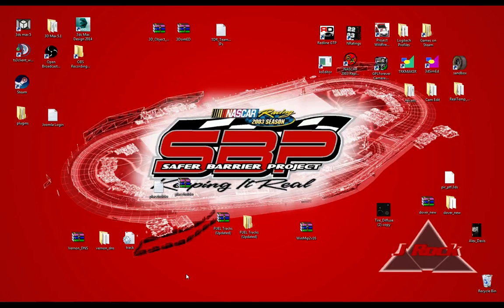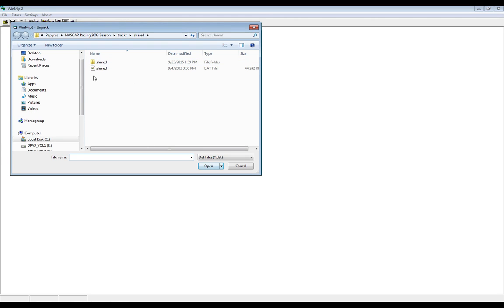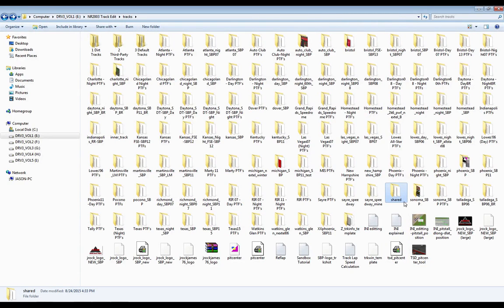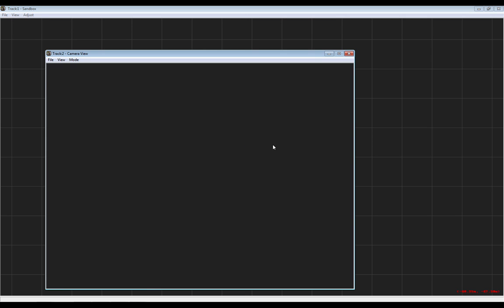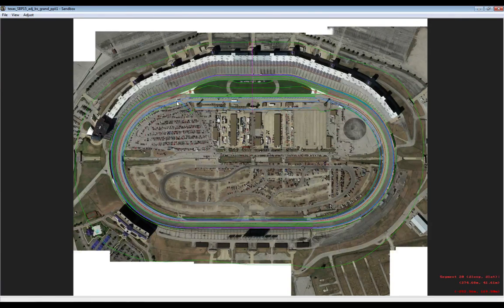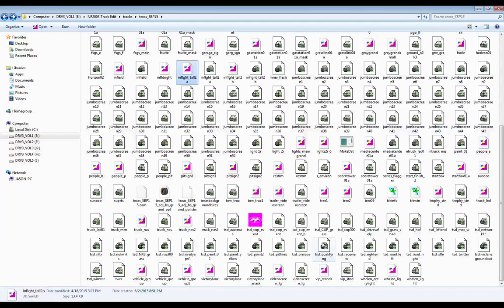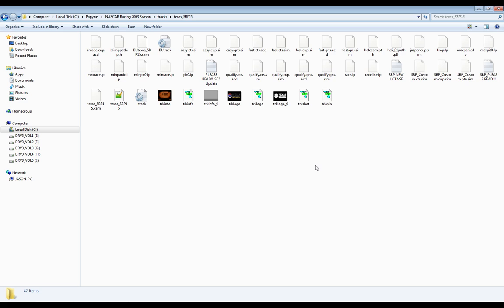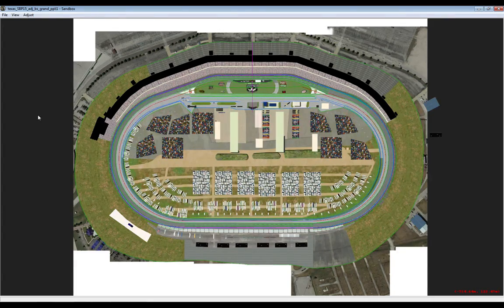NR2003 Track Creation Setup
This is a video tutorial on how to setup for creating tracks for NASCAR Racing 2003 Season using such programs as sandbox, etc...